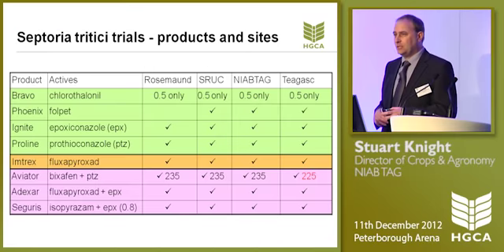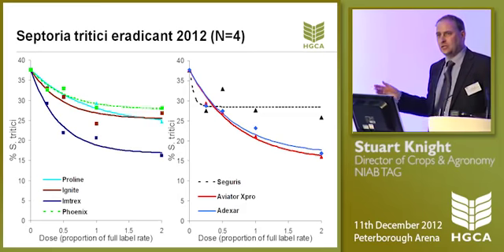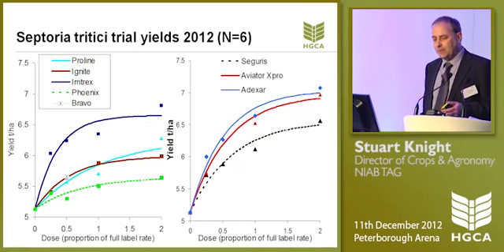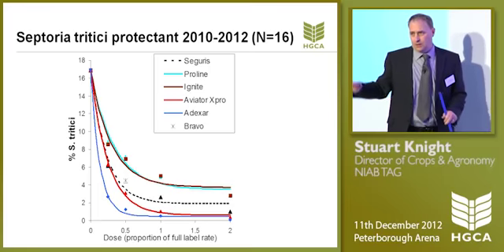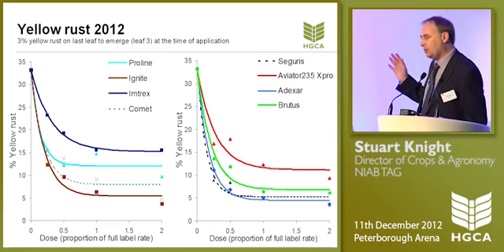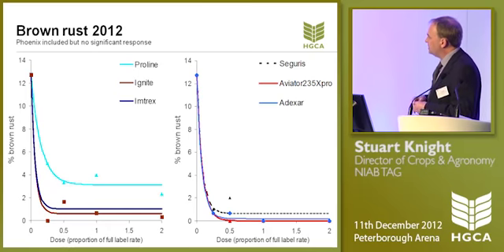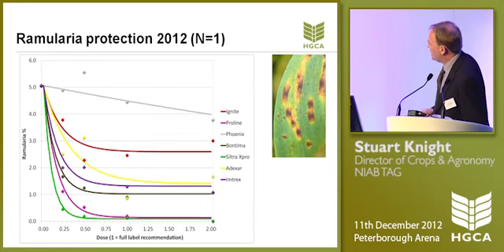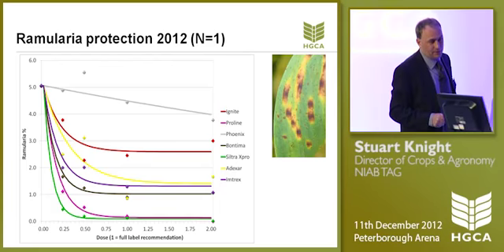Fungicide performance in wheat and barley 2012 - Stuart Knight - Agronomists' Conference 2012